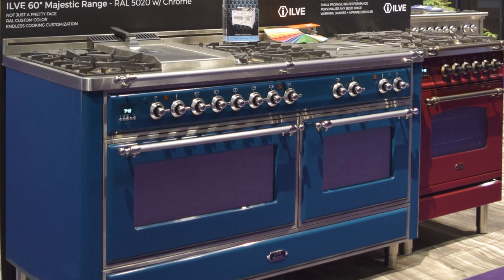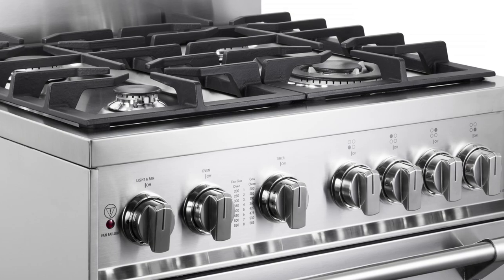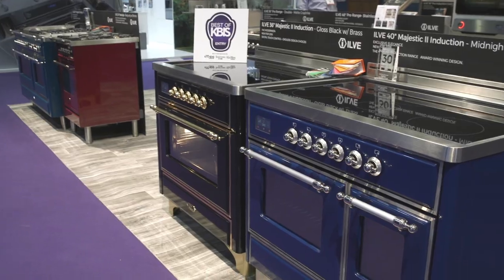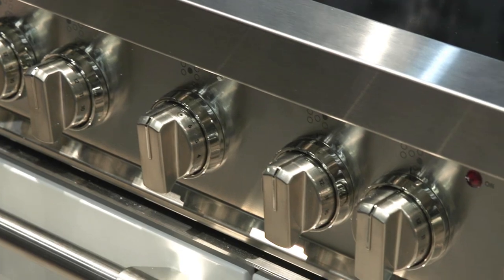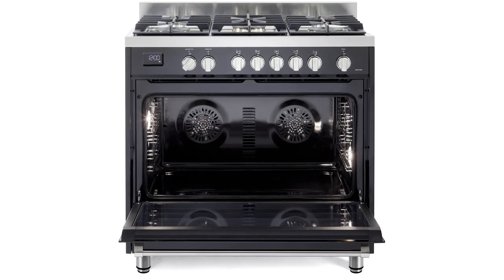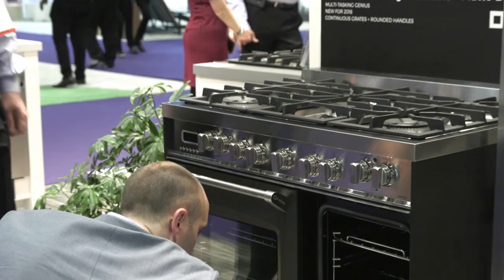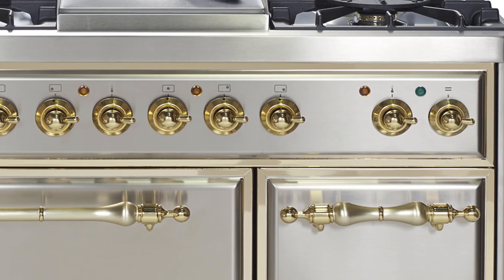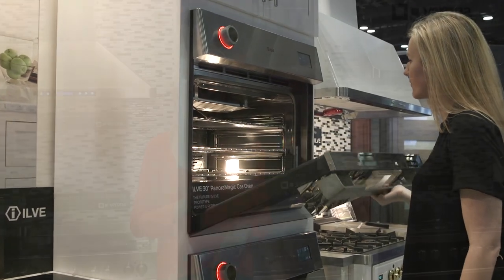Verona Appliances newest innovations at KBIS 2018 with EditorTV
Verona Appliances and EuroChef USA discuss their newest products and innovations at KBIS 2017 with EditorTV.